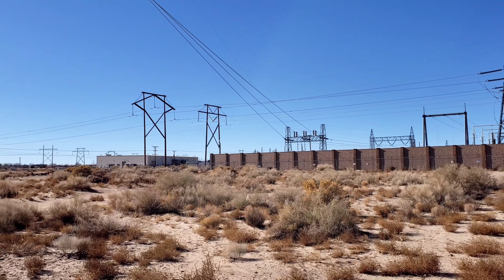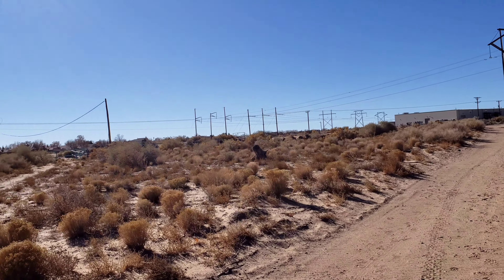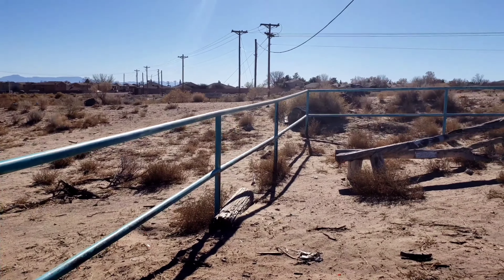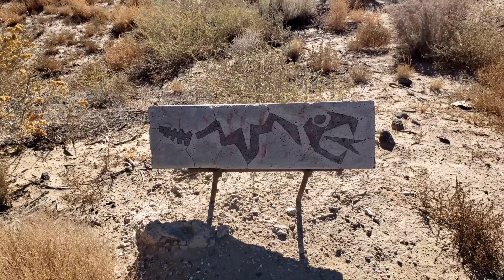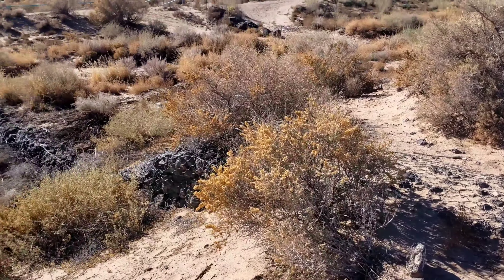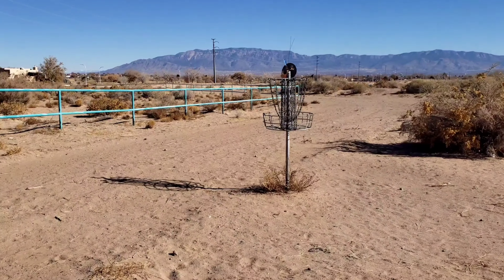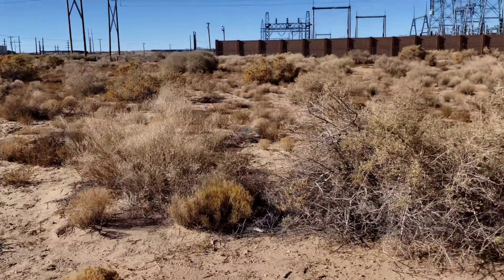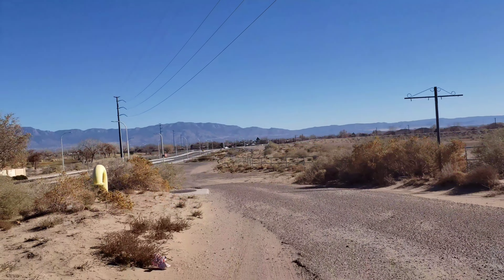Hidden Dog Park / Abandoned Frisbee Golf Course / Bruno the Dog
Stumbled upon a dog park and other interesting things while driving up an unfamiliar road...